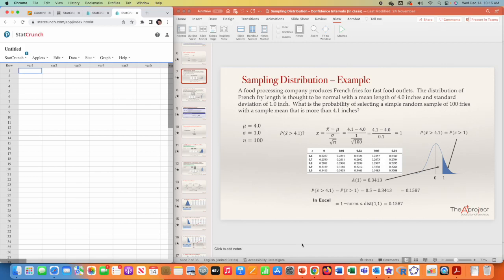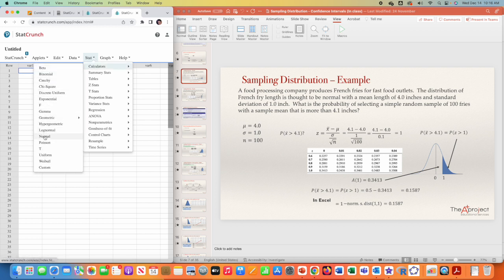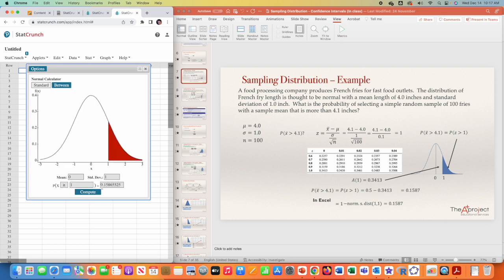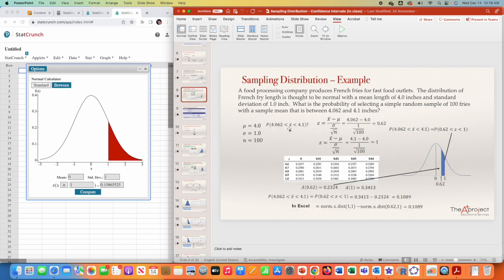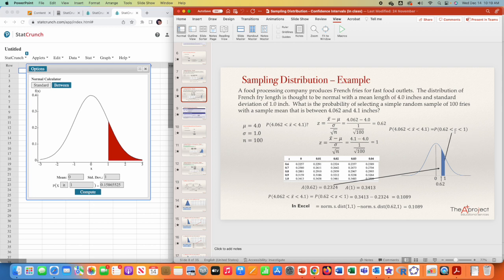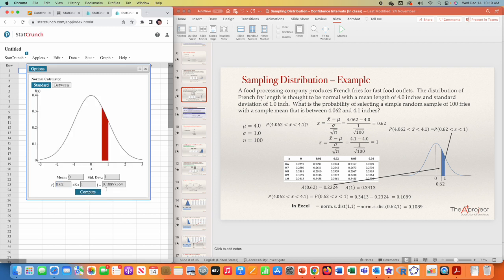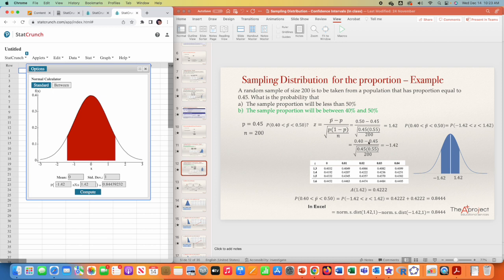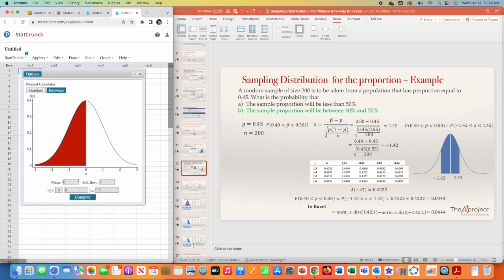Sampling Distribution using StatCrunch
This video shows how to use the Standard Normal Distribution in StatCrunch to solve problems about the sampling distribution of the mean and the proportion.